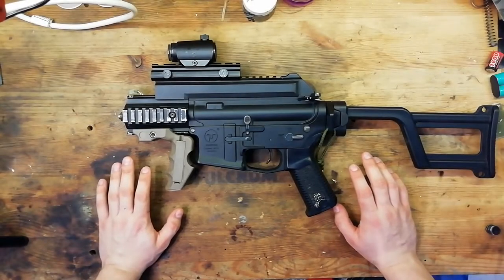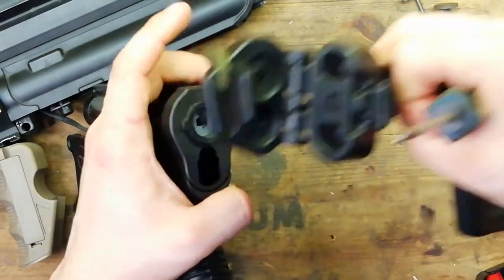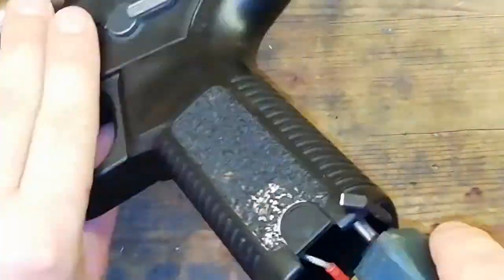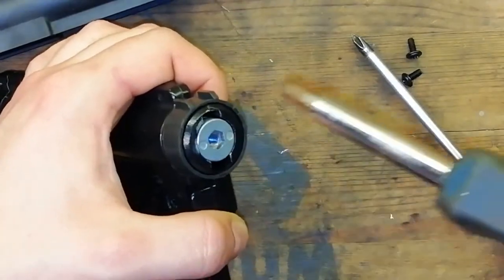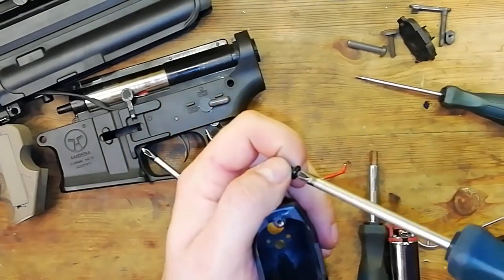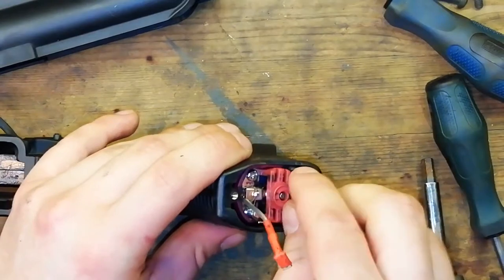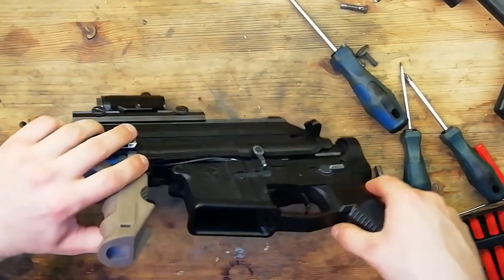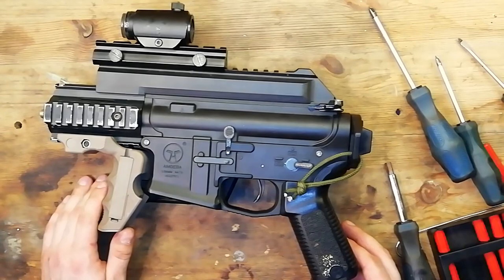Ares Amoeba CCR AEG Gearbox Removal Guide (Airsoft M4 Disassembly Tutorial)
In this airsoft tutorial I'll be demonstrating how to remove the gearbox from an Ares Amoeba CCR Airsoft AEG. A regular viewer also asked about the quick change spring system on this gun, so once the gearbox is out we'll take a look at that too!

This airsoftguide has a lot in common with my other airsoft M4 gearbox disassembly guide (check it out as the Ares Amoeba CCR is based upon the M4 platform, the gearbox is a slightly altered Version 2 although I imagine it would fit in most airsoft M4 bodies and vice versa. I haven't opened the Amoeba's gearbox completely as I have had no need, if you're gun works fine then don't fiddle with it. Ain't broke don't fix.

Hopefully some new airsoft gameplay will be coming soon, annoyingly the UK government have now clarified airsoft venues don't count as sport which has ballsed up the reopening of said venues on the 11th of April, and yet paintball is allowed?! Come on!

Oh well, gives me more time to get some guns tweaked to killer performance!

Play fair. Play safe.